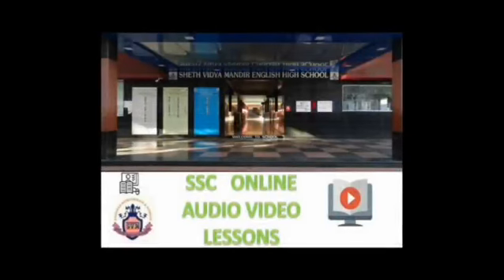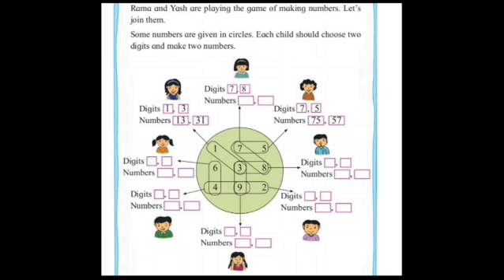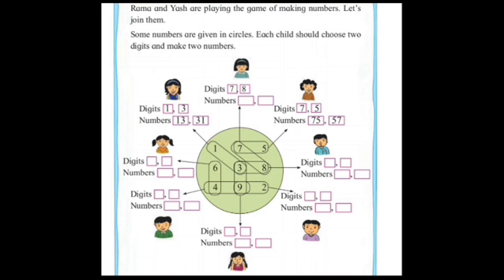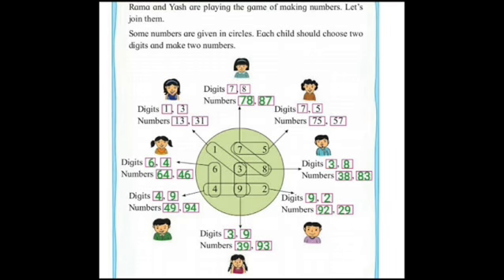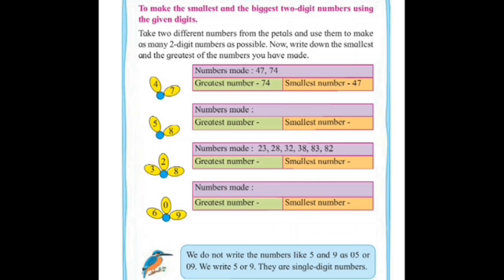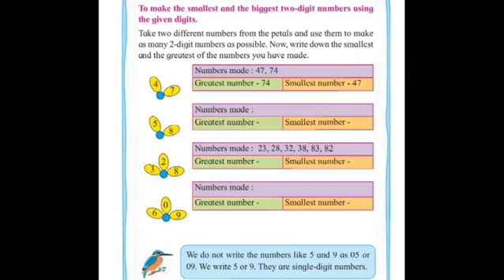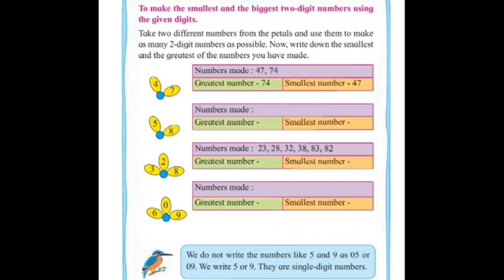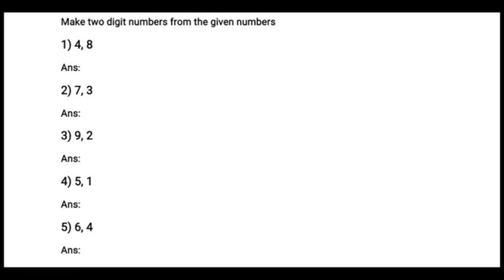STD 2 SUB MATHS TOPIC COME LETS MAKE NUMBERS BY MS PRIYA TIWARI